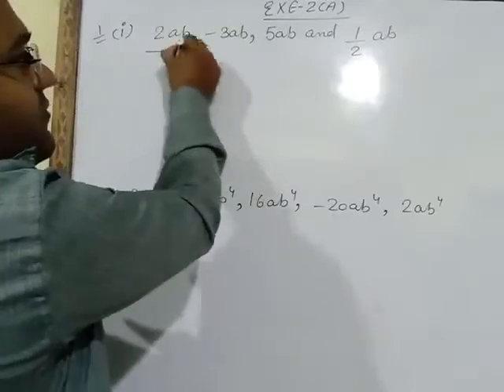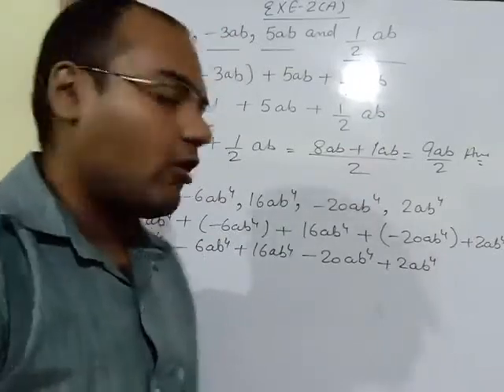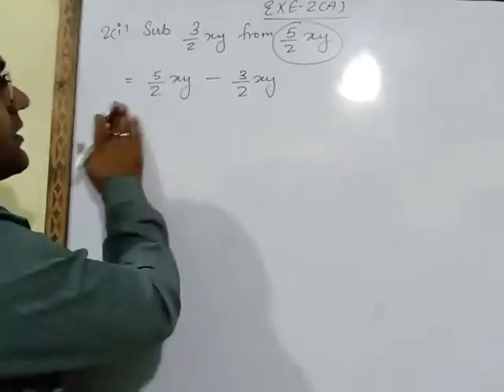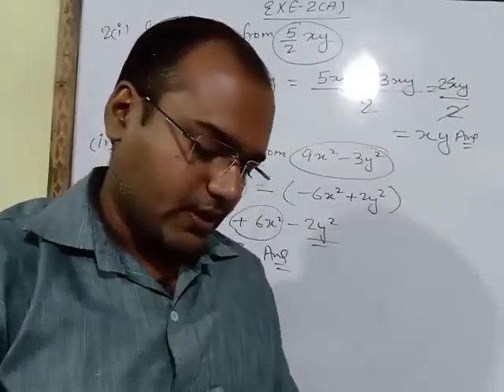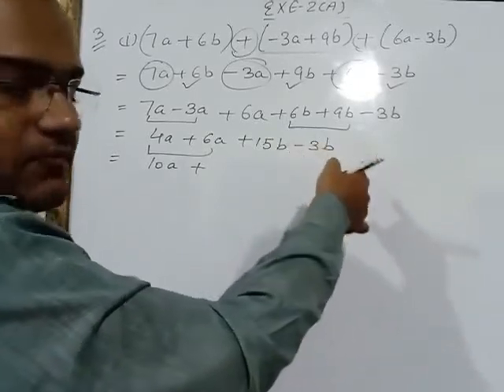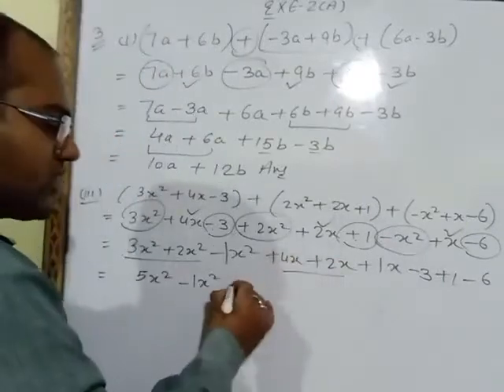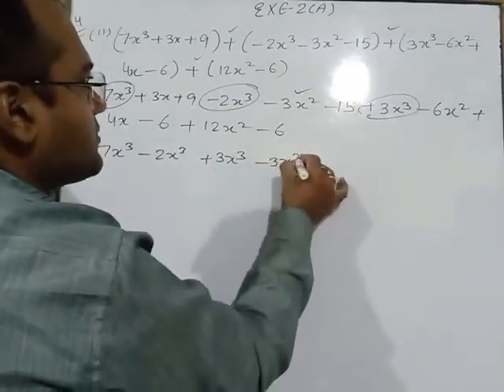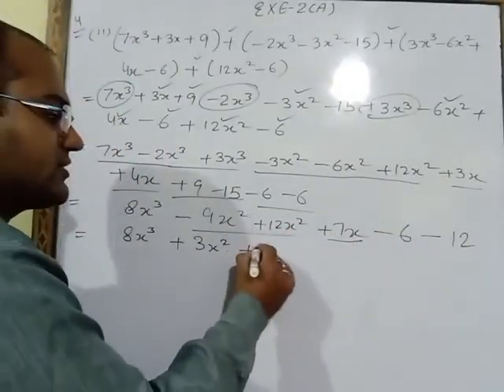Class8 maths- Ex 2A